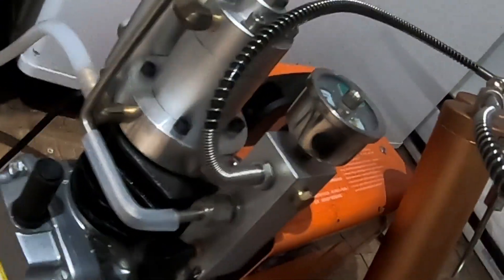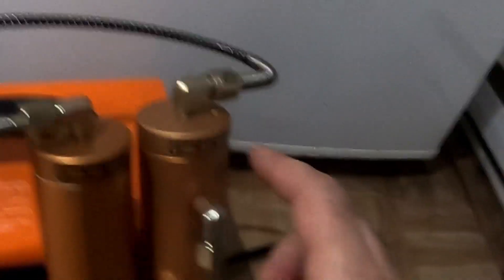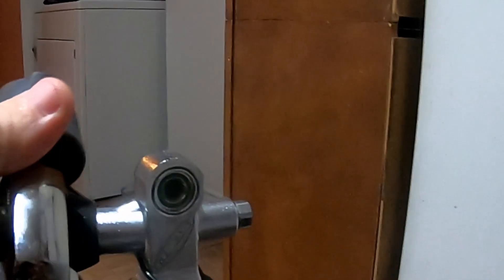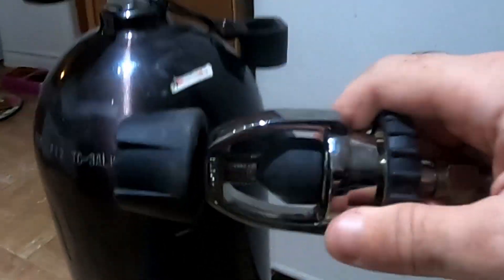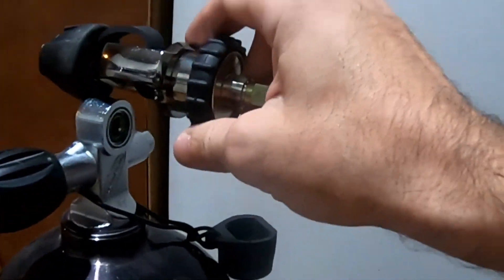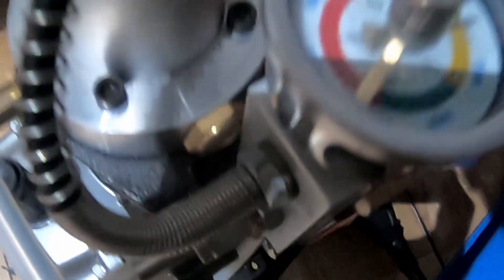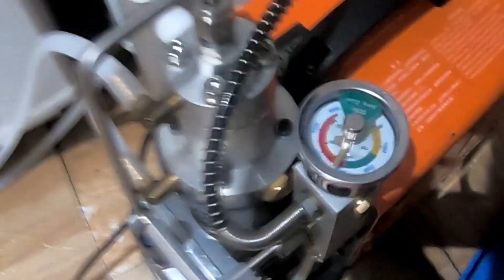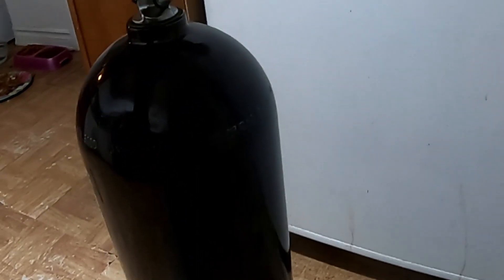my system to fill up scuba air-tank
compressor connection with filters and with air tanks